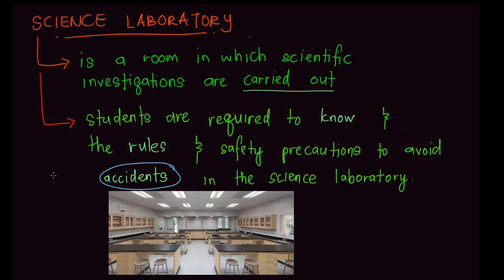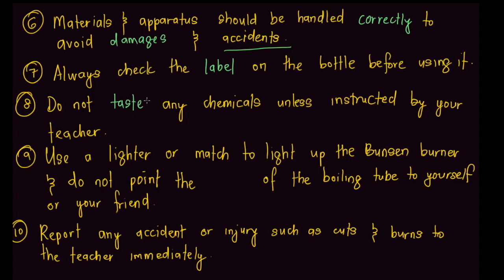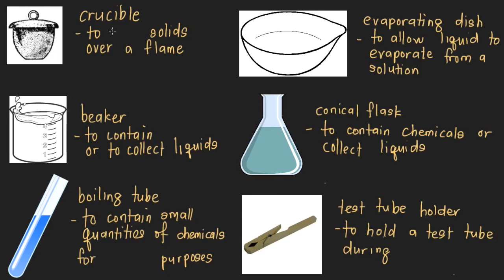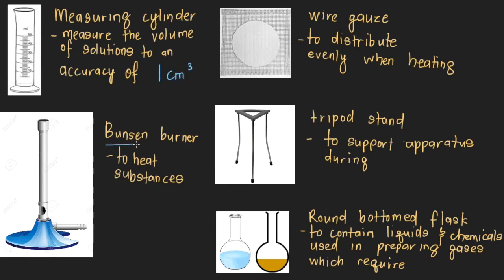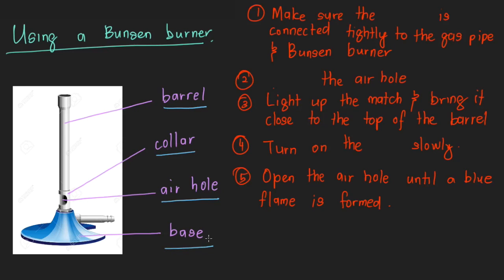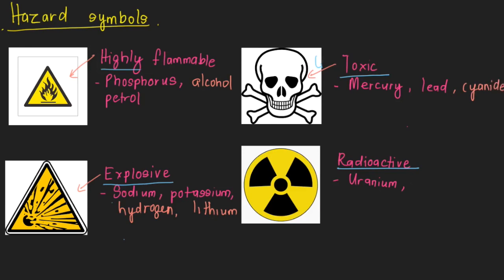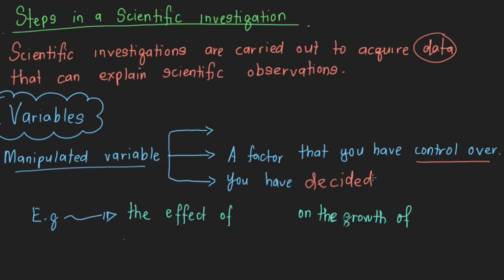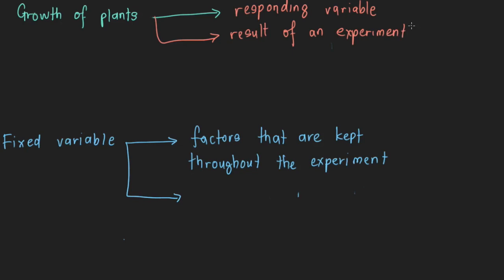CHAPTER 1 : Introduction to Science | 1.2 : Science Laboratory